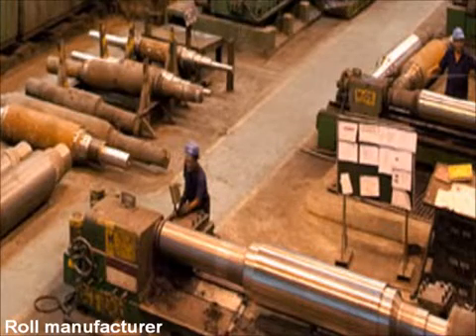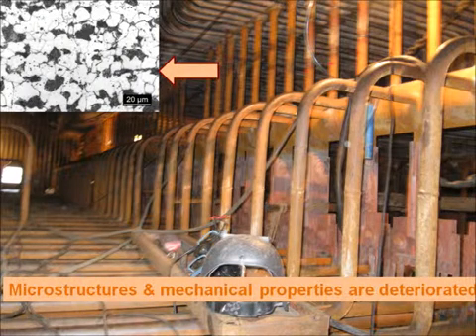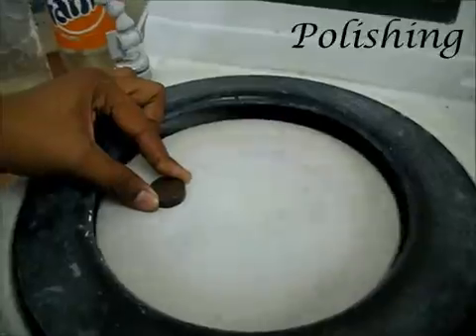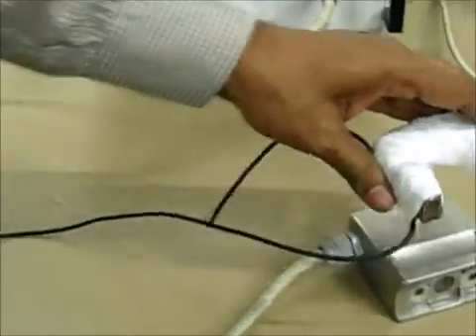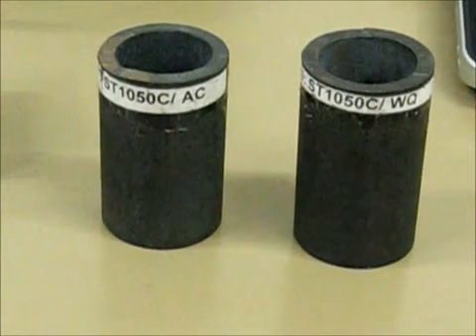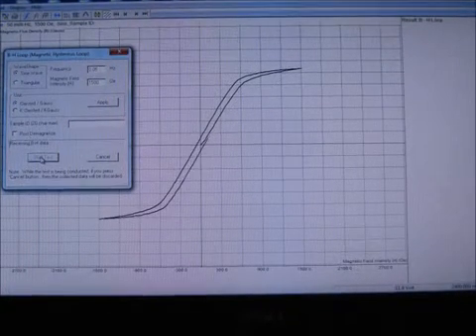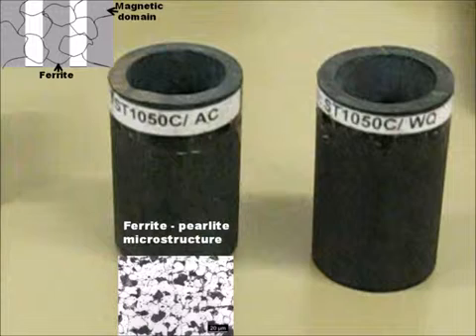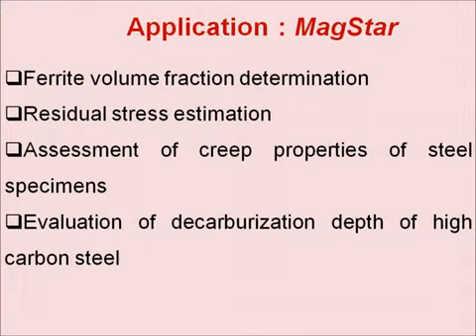MagStar : A Portable Magnetic Hysteresis and Barkhausen Emission based Electromagnetic Device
The developed electromagnetic NDE device works by exciting the sensor by an alternating current source. The sensor is to be placed on test body to get signal corresponding to the characteristics of the test objects. The output signals from the sensor are the measure of the magnetization, coercivity and magnetic noise (Barkhausen emissions) which change with microstructure and stress state of the materials.